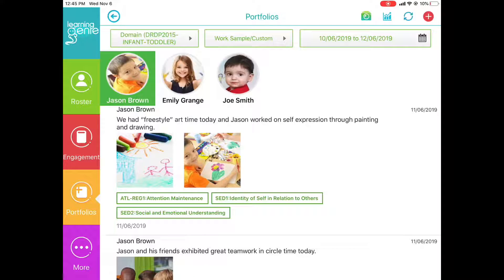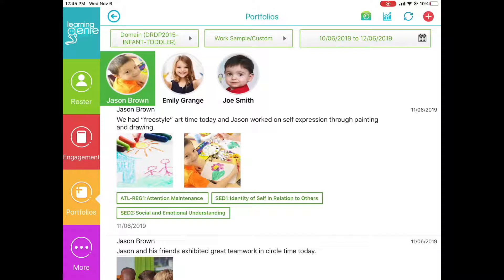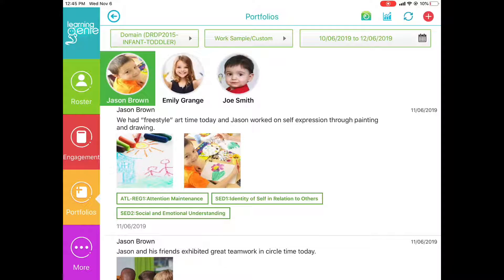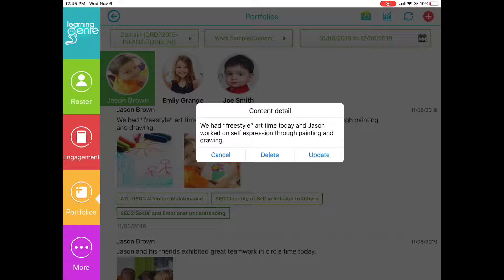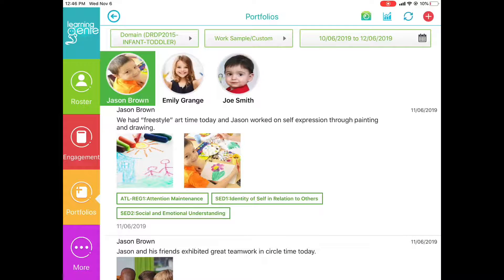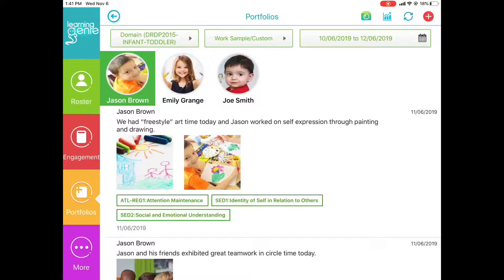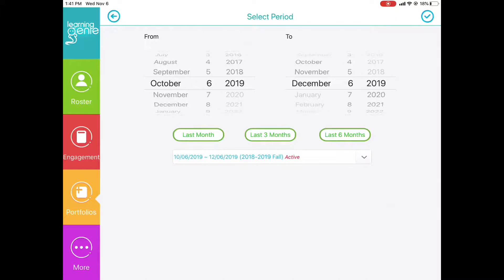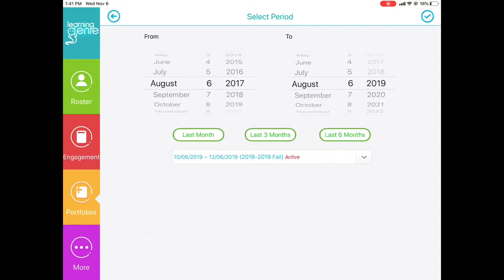Educator App | Portfolio Observation Overview (iOS)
This video goes over the Portfolio section on the Learning Genie educator app.